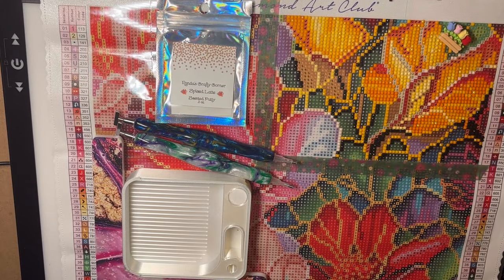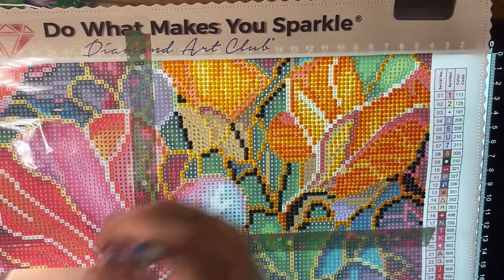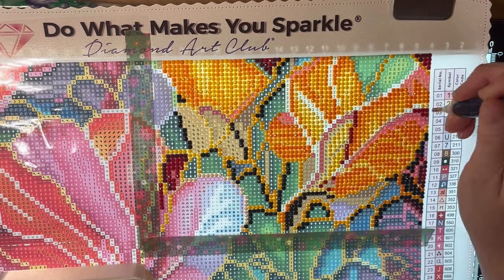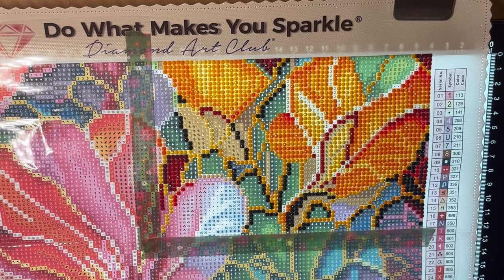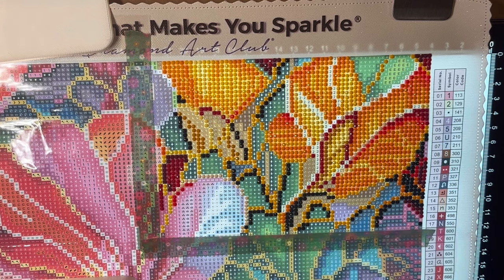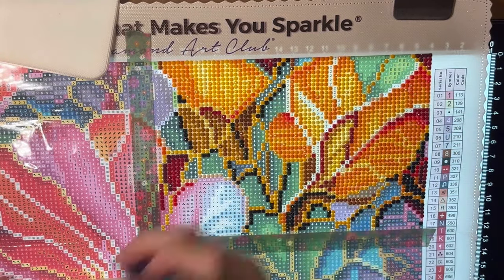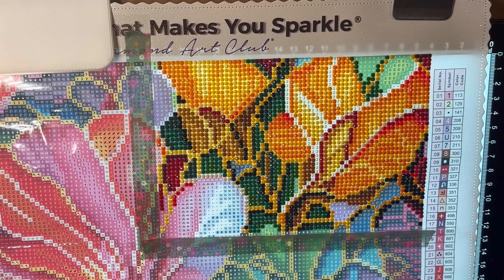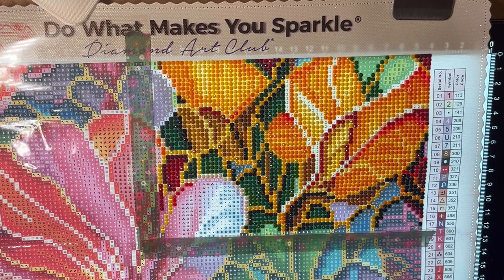WIP & Chat #9: 1,000 Subscribers!! & 4th of July Fun!! ("Stained Glass Flower" by Peggy Collins)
Thanks for joining me for my next WIP & Chat, with lots of rambling Diamond Painting chatter, including celebrating Independence Day, AND helping me reach the most amazing, 1,000 Subscribers Goal!!! (Holy Moly! Wow!!!)

Please be sure to listen to the entire video to get the code word and instructions to participate in the giveaway, as well as future giveaway information (also listed below - but not the code word of course...)

If you enjoyed this video please give it a “Like”, “Subscribe” if you’d like to see more content as I create it, and leave any comments or suggestions in the comments section.

Hope you all have a wonderful and most fabulous day! Enjoy your holiday, stay safe, and remember, to always be kind.
Links to everything discussed in the video below.

Thanks
~ Ms. Gretchen

- Listen to WIP & Chat and put the code word in a complete sentence in the comments section
- Watch for a followup video where the winner will be announced, after July 11th
- $25 Gift card will then be sent via email
- Have fun and thanks for participating
- This giveaway is in no way associated with YouTube and/or Diamond Art Club

“Stained Glass Flower” by Peggy Collins & DAC - Acailable on Amazon only

- ARTDOT: Save 10% Using Code: RUBI

Supplies
- Tray Minder by Making Lemonade Gifts
- Everlasting Tips
- Putty by Randa’s Crafty Corner
- Light Pad
- Let me know if I forgot something you want to see, and I will add it